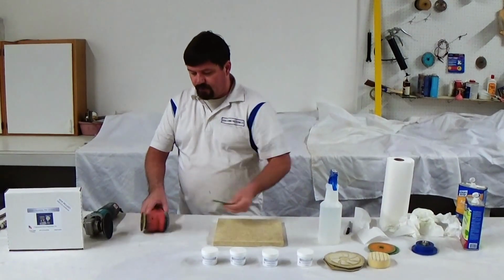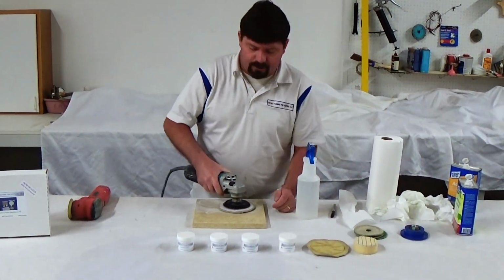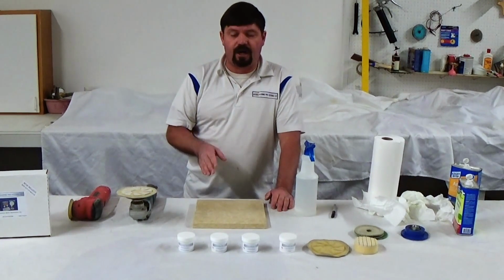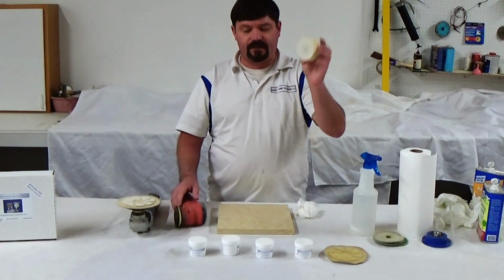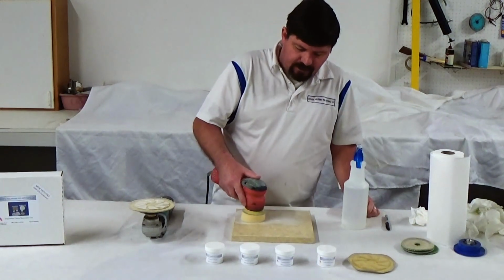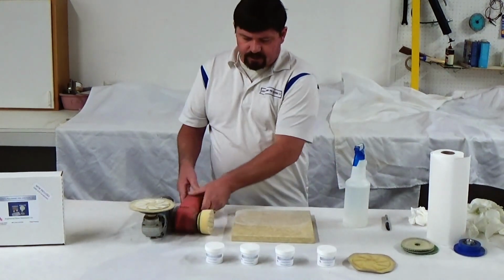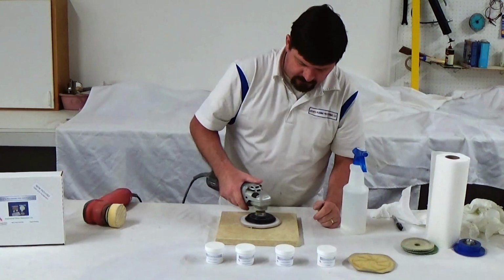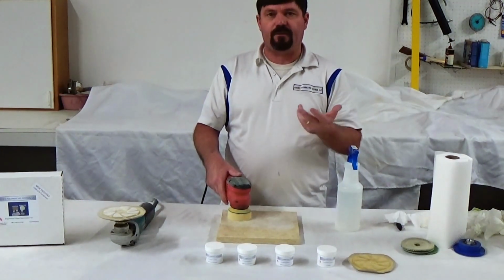ngineered Stone Polishing - Part 2 - Polishing Quartz counter tops Suva Tile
Engineered Stone Polishing  - Part 2 - Polishing Quartz counter tops

This wonderful system can polish all kinds of quartz and hard surfaces and keeps the surface cool. this video shows everything you need to fix your quartz counter tops.

Dave Bonasera, Suvatile, Grout guy, Marble Guy, San Jose, Bay Area, St George, Utah

Tile repair, grouting, shower repair. Crack repair counter tops and floors, Travertine cleaning and sealing and floor repair products

San Jose Bay Area Marble and natural stone cleaning, sealing and polishing for counter tops, showers, and floors, Marble protection, etch and stain removal, Tuff Skin surface protection.

David Bonasera and Jacob Nye, St. George Utah
Residential and Commercial Maintenance Services
The Sealing of Grout and the Surfaces of Natural Stones
The Restoration of Natural Stone Surfaces
Polishing Granite, Marble, Travertine & Onyx Countertops and Floors
Cleaning Natural Stone Tiles, Ceramic and Porcelain Tiles
Stone and Tile Inspection Services
Clean and Seal marble, Granite, Travertine, Limestone, Quartz
Polished Porcelain counter tops repairs
Clean and seal stone floors
Clean and seal travertine floors
Clean and seal tile floors
Polish marble, travertine floors
Tile repair
Tile crack repairs
Outdoor walkway repairs
Outdoor Deck repairs
Shower grout repairs
Shower moisture repairs
Hard water clean up
Stainless steel repairs
Sandstone repairs
Limestone repairs
Travertine repairs
Re grouting
Counter top repair
White marble repairs
White marble stains
White marble counter top repair
Stain removal
Consulting
Expert Witness